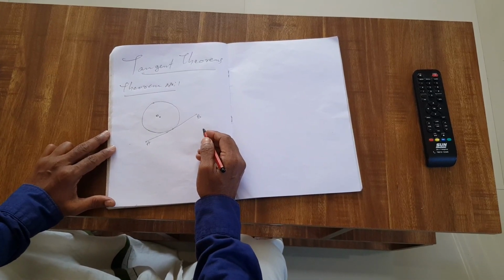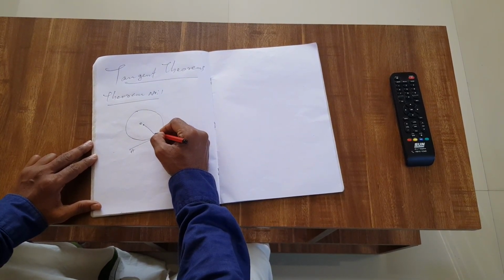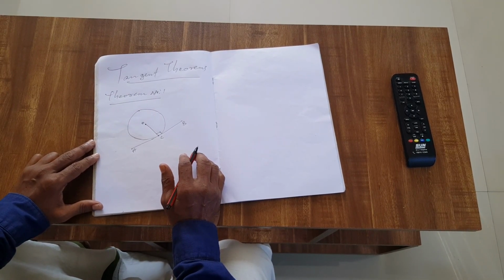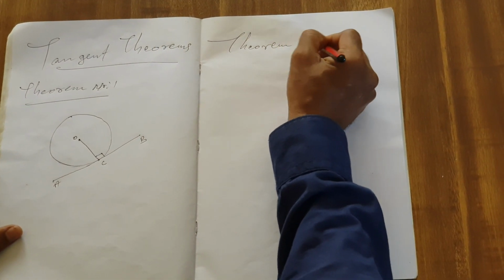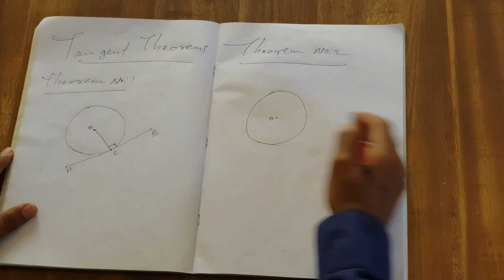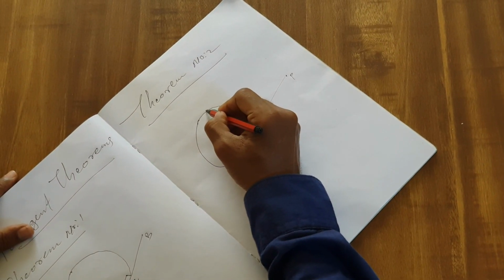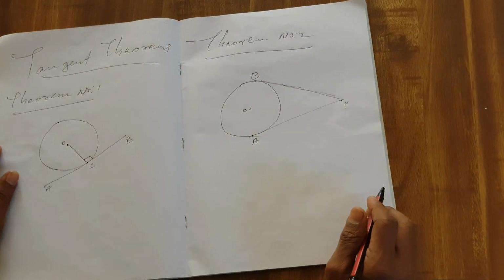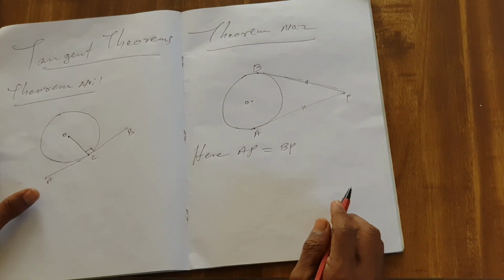TANGENT THEOREM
introduction of tangent theorems
description of three tangent theorems
for notifications enable the bell icon🔔